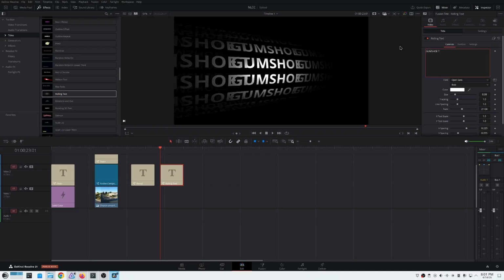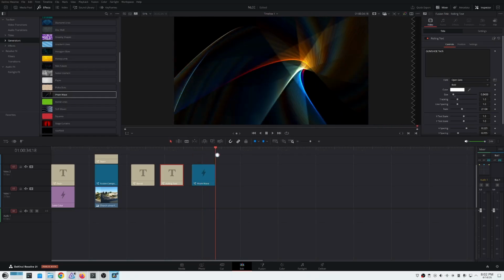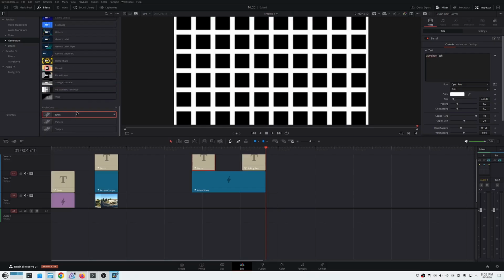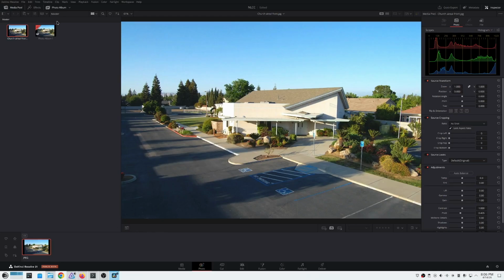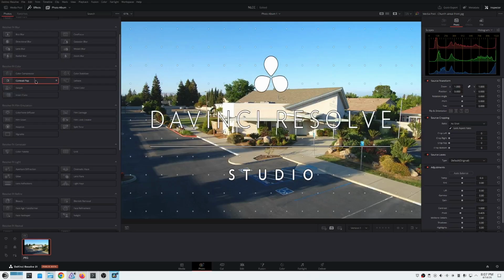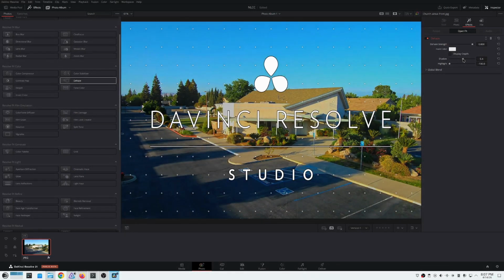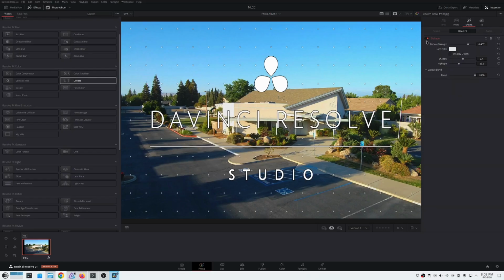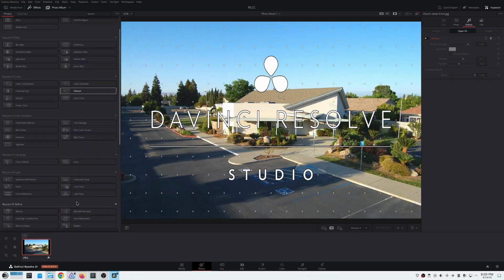DaVinci Resolve 21 Beta on openSUSE Tumbleweed? It Actually Works!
DaVinci Resolve 21 Beta just dropped, so I had to test it on openSUSE Tumbleweed. In this video, I walk through the install process, reuse the same Linux install method from previous versions, and see if it still works on Tumbleweed. Turns out, it installs clean, launches fine, and even handles project conversion from Resolve 20 to 21 without major issues.

I also take a quick look at some of the new features, especially the new photo tools, which could be a huge deal for Linux creators. Performance on older hardware with a GTX 1080 Ti looked solid, and the beta seems smoother than expected. If you use Linux for content creation, this is one worth watching.

DaVinci Resolve 21 Beta on Linux
DaVinci Resolve 21 Beta openSUSE Tumbleweed
How to install DaVinci Resolve 21 Beta on openSUSE
DaVinci Resolve on Linux 2026
openSUSE Tumbleweed video editing setup
Linux video editing with DaVinci Resolve
DaVinci Resolve 21 photo tools Linux